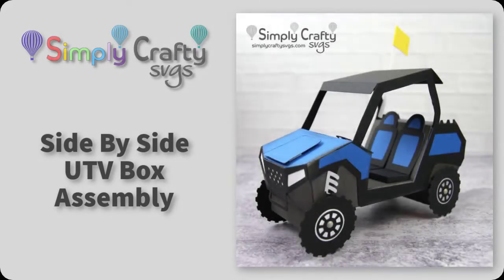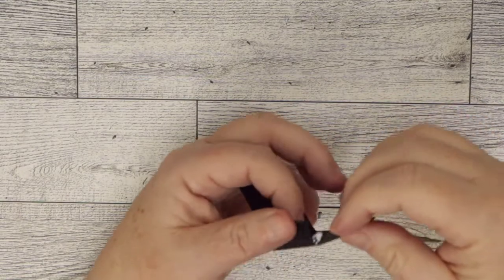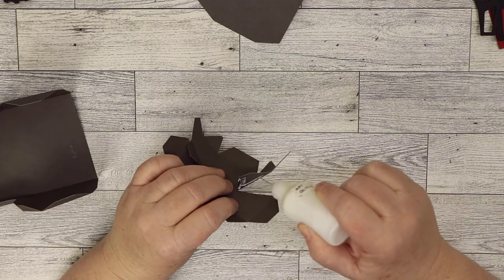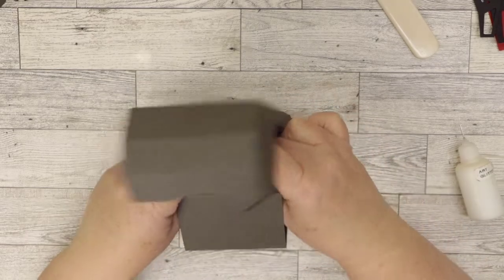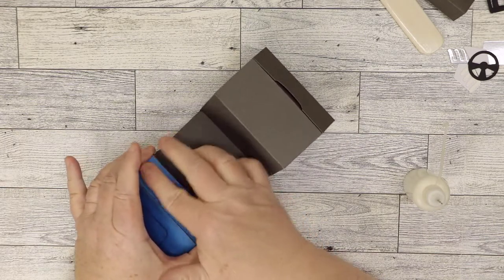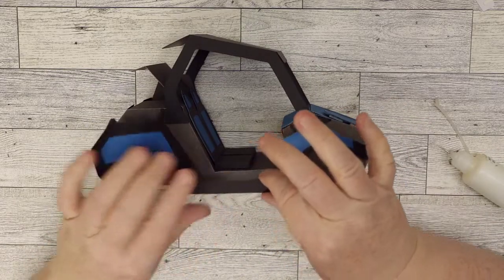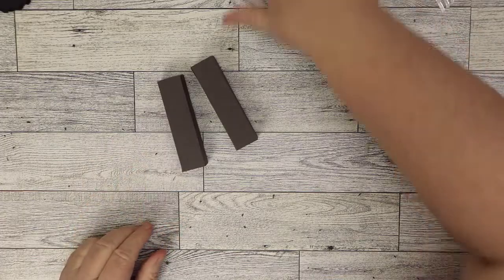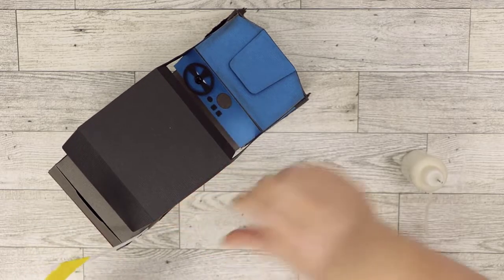Side By Side UTV Box Assembly - 3D SVG File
Assembly video for the Side By Side UTV Box SVG File. (Updated on April 12, 2022)
3D Utility Vehicle SVG file to make with a Cricut, Silhouette or Scan N Cut.
Updated on April 12, 2022.

Link to Original Video (if you cut out the older version)